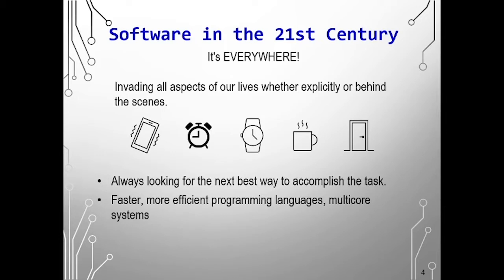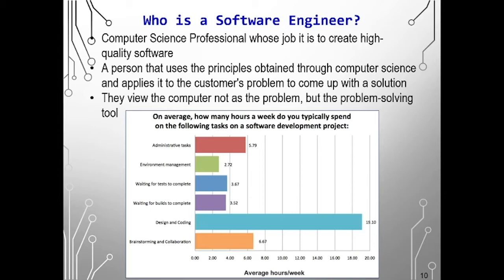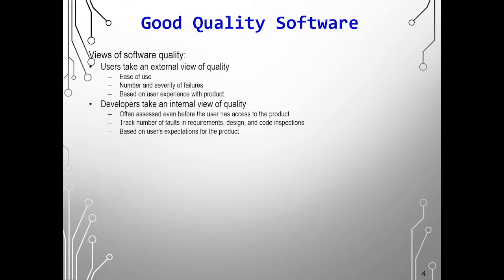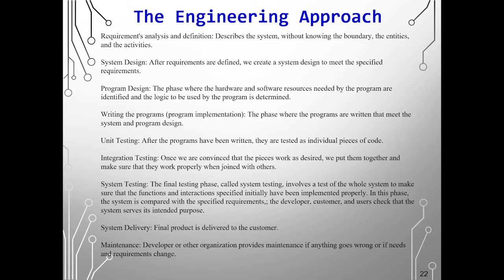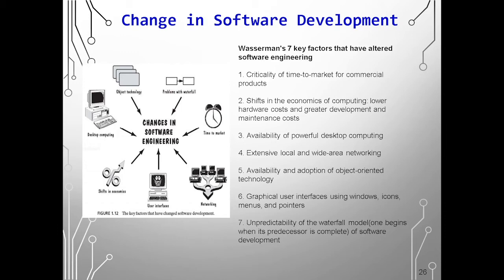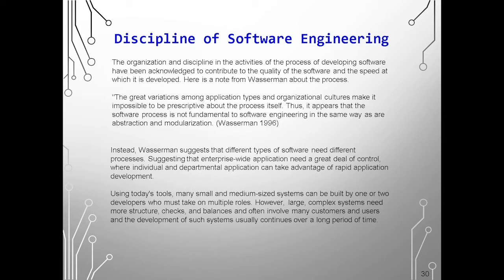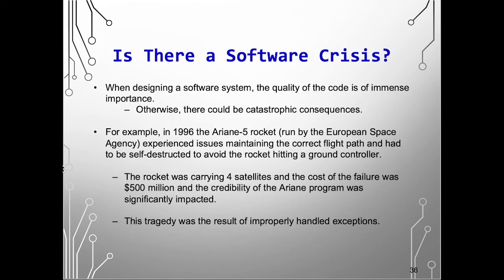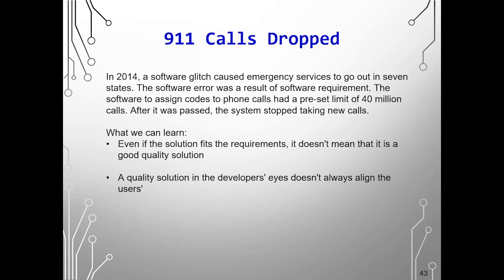Adams Presentation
Basics of Software Engineering - Chapter 1